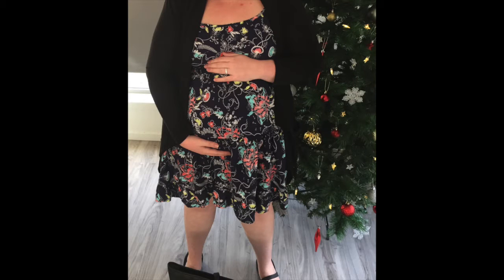27-28 Week Pregnancy Update - Body Image, TMI, Emotional & Third Trimester!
Beautiful Music by Charity Vance!

Credit: Gabrielle Marie
Credit :Nicholai Heidlas